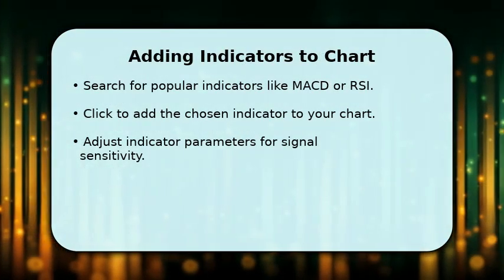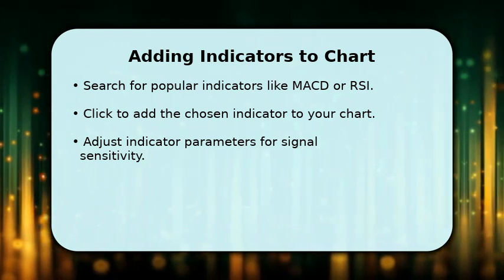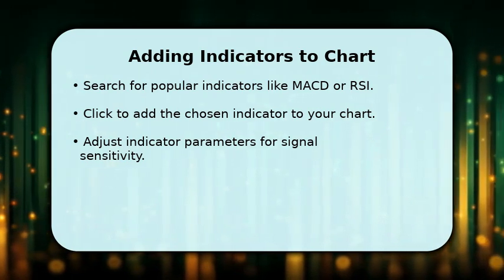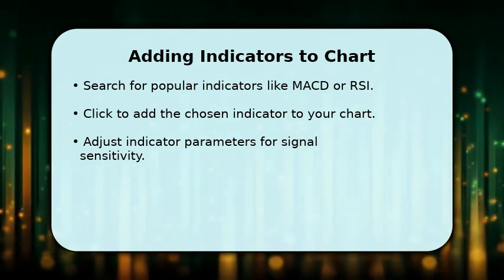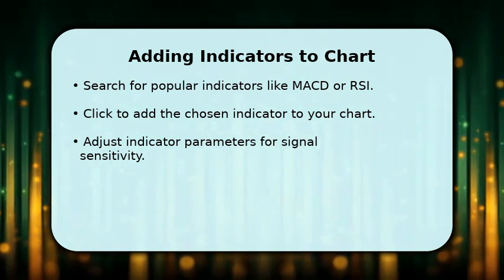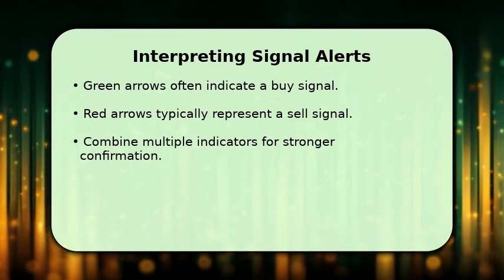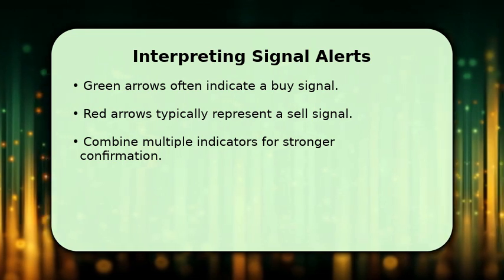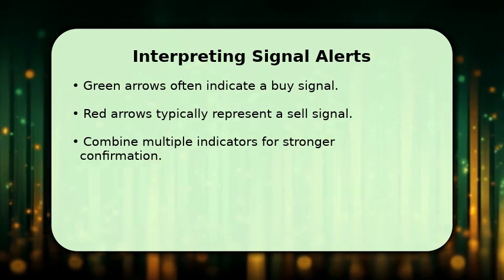How To Get Buy Sell Signals In TradingView - Step By Step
In this video, we will walk you through the step-by-step process of getting buy and sell signals in TradingView. Whether you're a beginner or an experienced trader, understanding how to use these signals can help you make informed decisions and improve your trading performance. We'll cover everything from setting up your charts to interpreting the signals and executing trades.

TradingView buy sell signals, how to get buy sell signals in TradingView, TradingView step by step guide, buy sell signals for beginners, TradingView trading strategy, Technical analysis in TradingView, TradingView chart setup, Interpreting buy sell signals, TradingView execution of trades